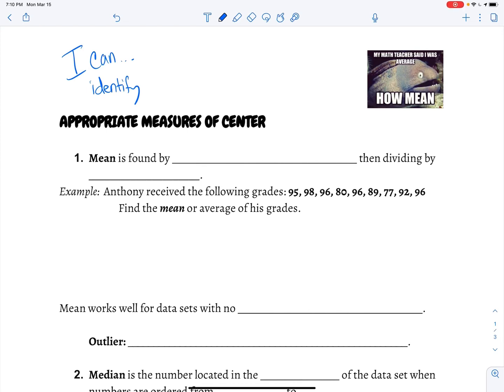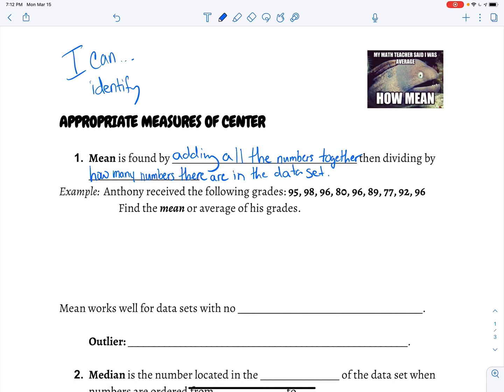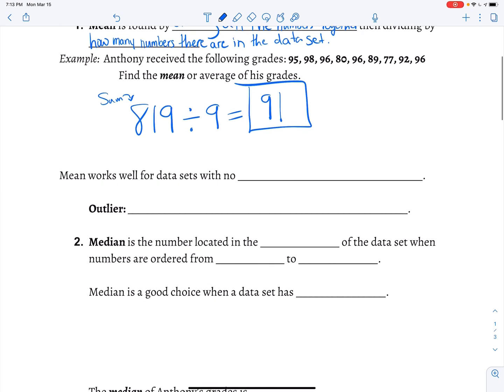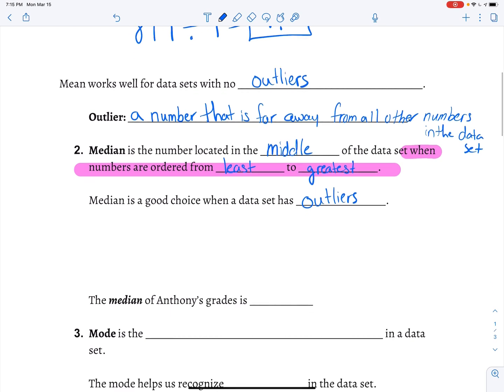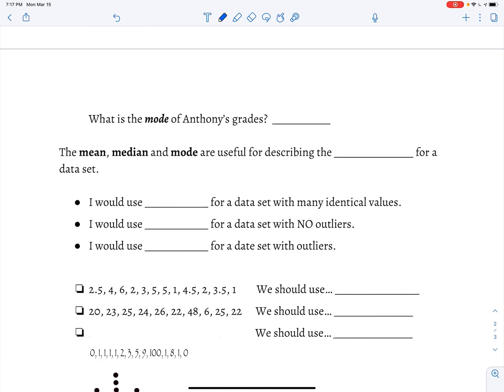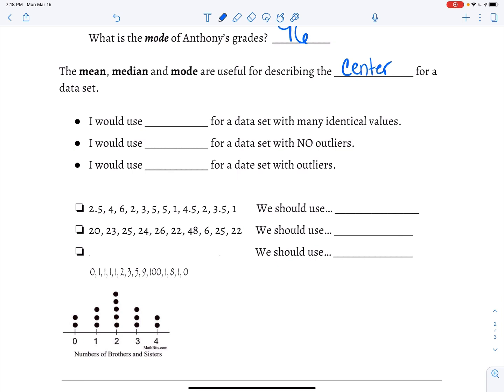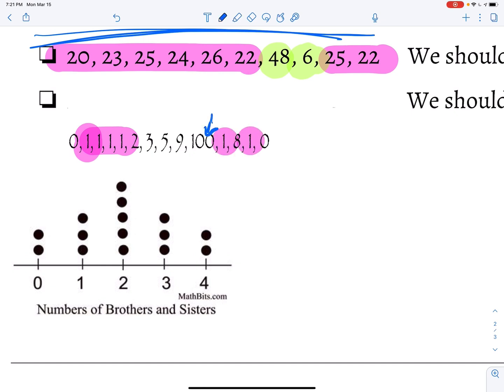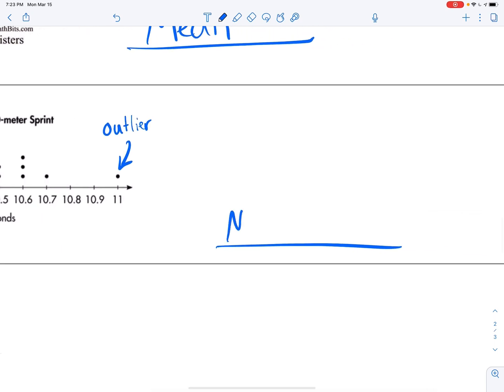Appropriate Measures of Center 6.SP.A.3